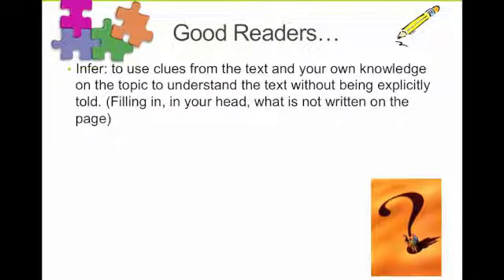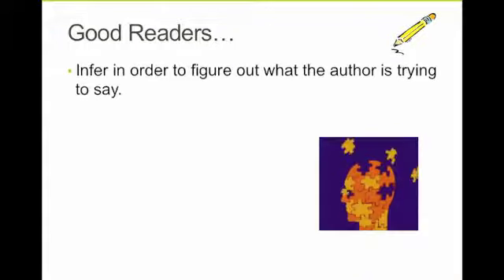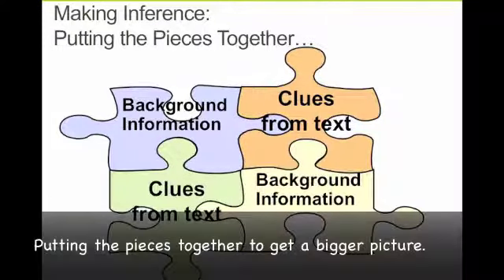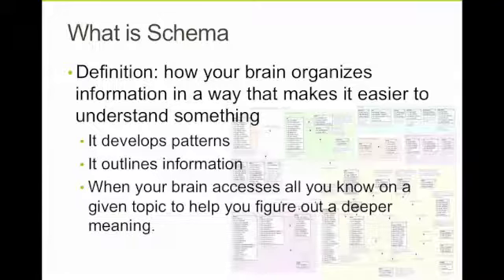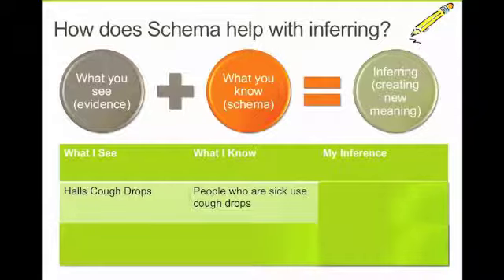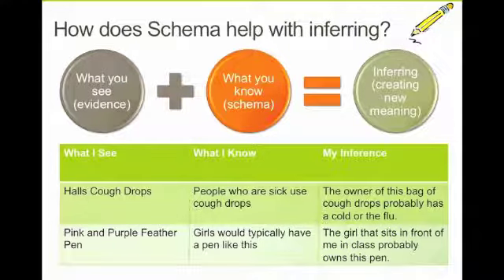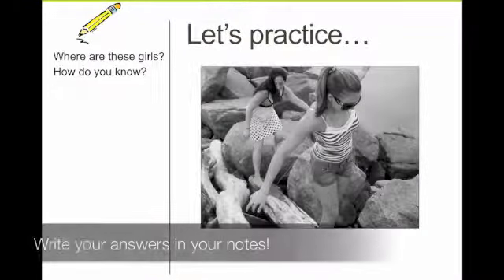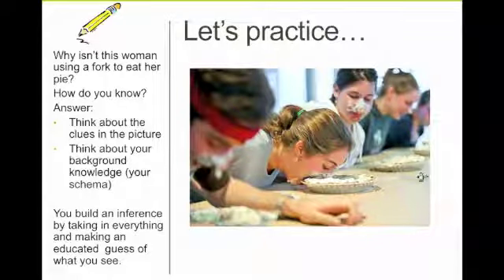Inference Video 3.2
Learn how to infer while reading.